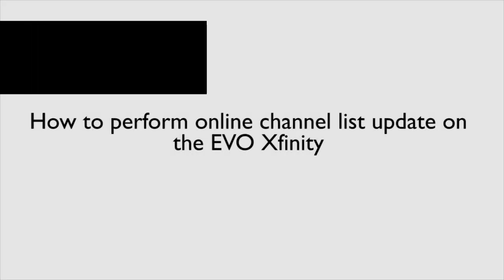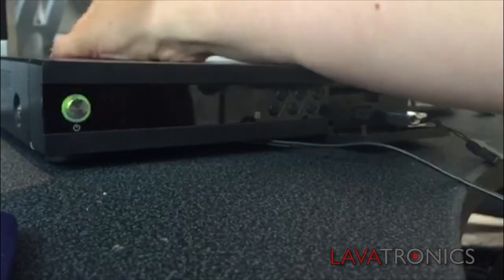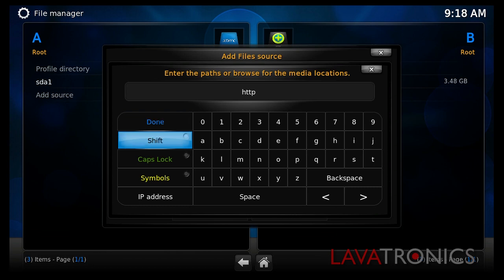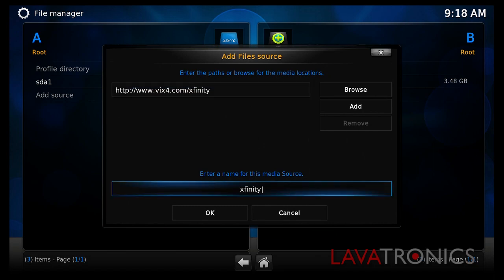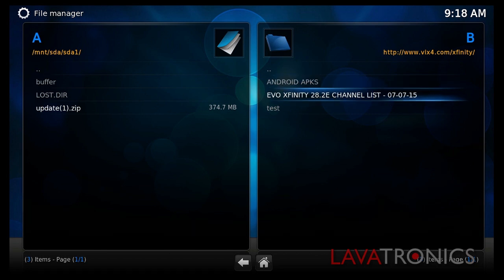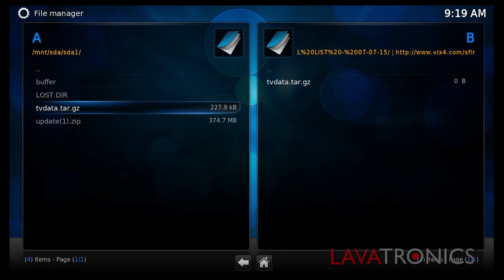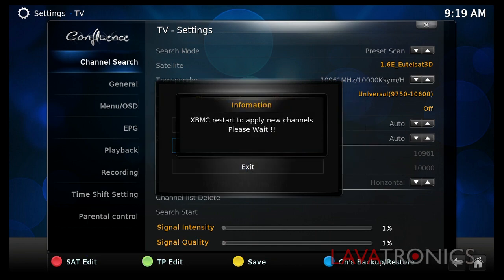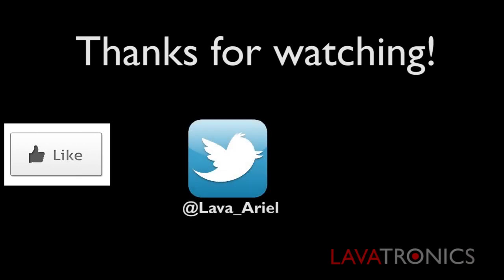How to Perform an online channel list update on the EVO Xfinity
A new method of flashing your Xfinty's channel list has now arrived!

No need for long computer downloads anymore.. online updates have finally arrived!